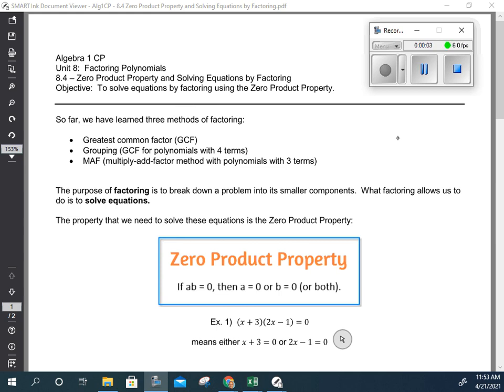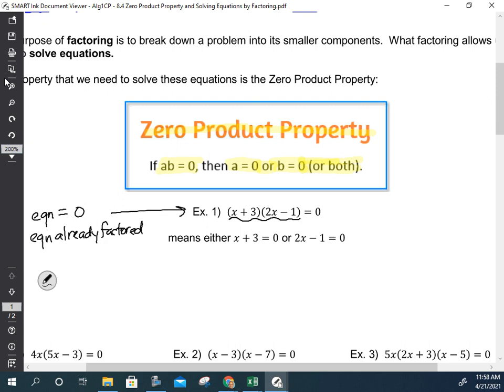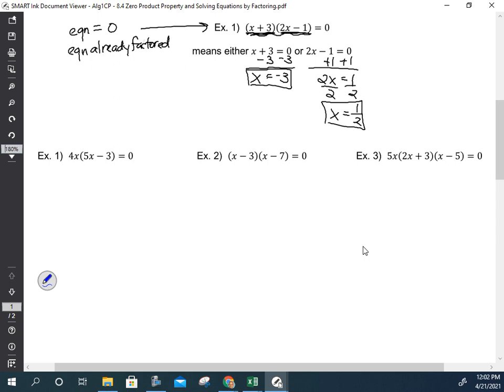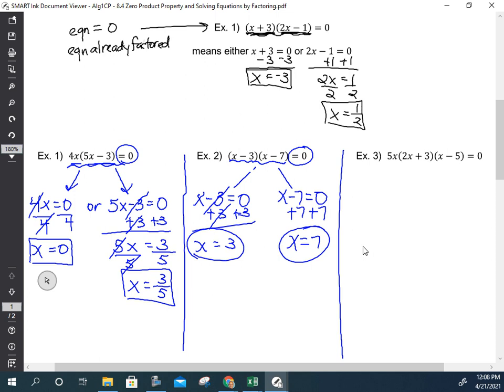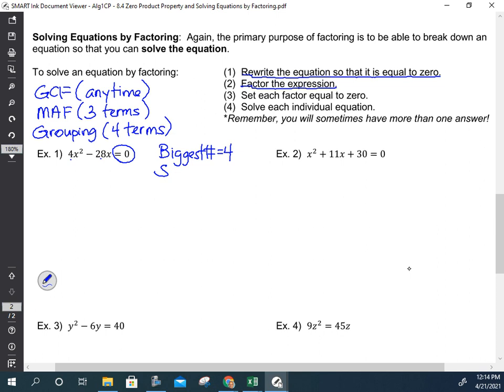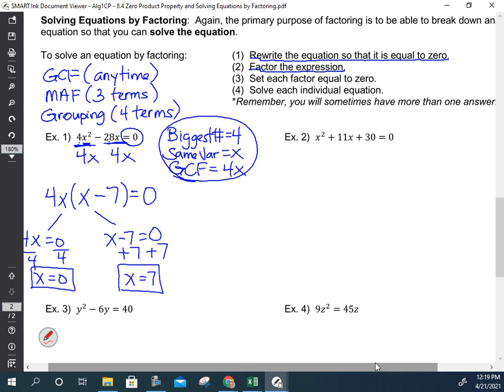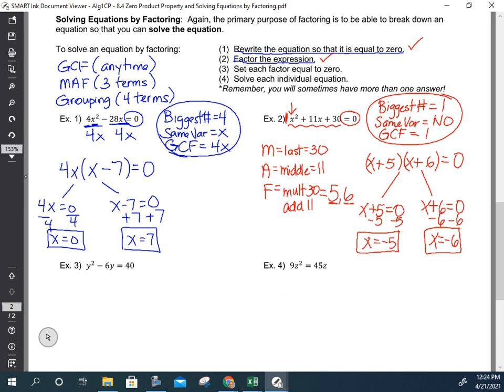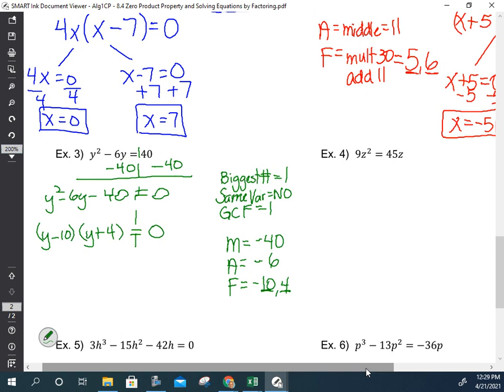Alg1CP 7th 8.4 Zero Product Property and Solving Equations by Factoring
Objective:  To solve equations using the Zero Product Property; to solve equations using factoring.